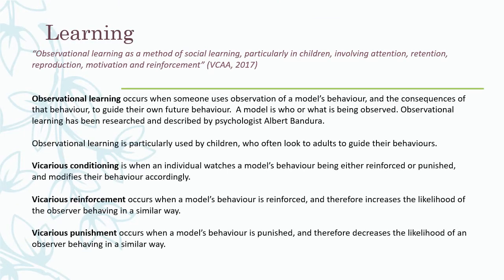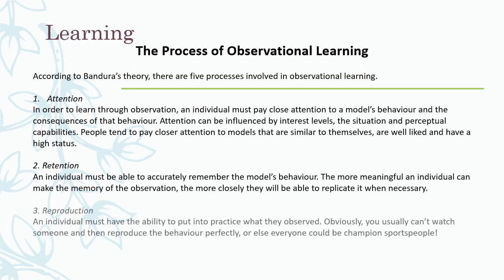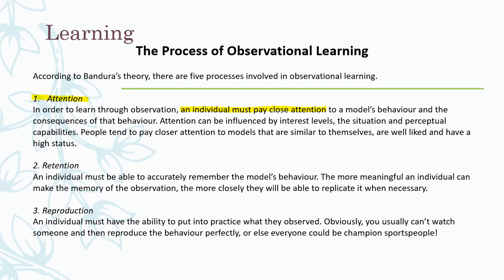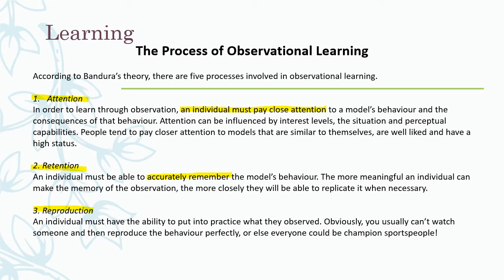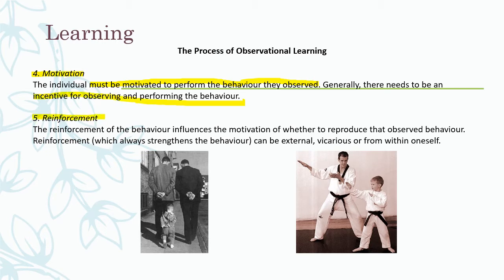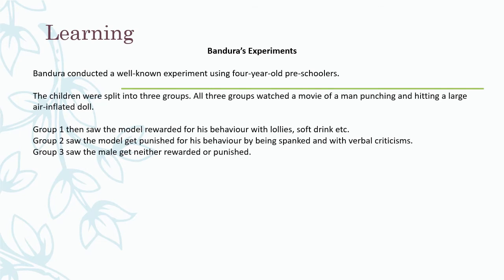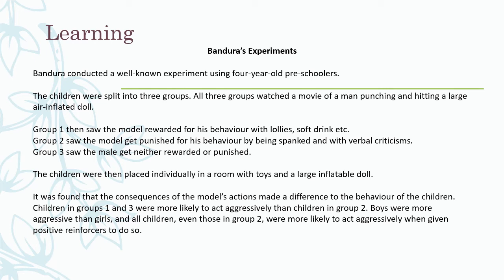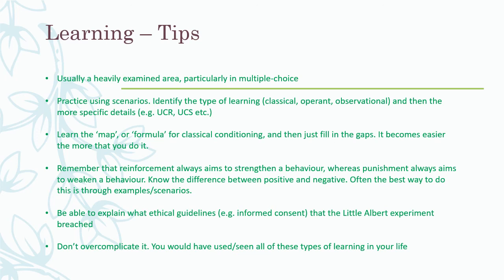Unit 3 Psychology Revision PowerPoint observational learning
VCE Psychology
Unit 4 AOS 2
Covered in this session:
Observational Learning
Vicarious conditioning/ learning
Bandura’s experiment Bobo doll